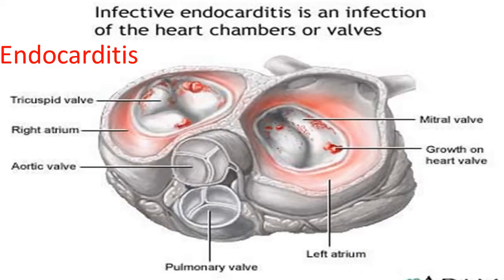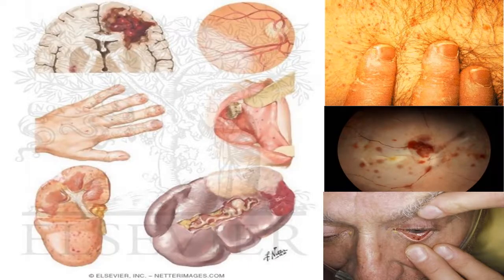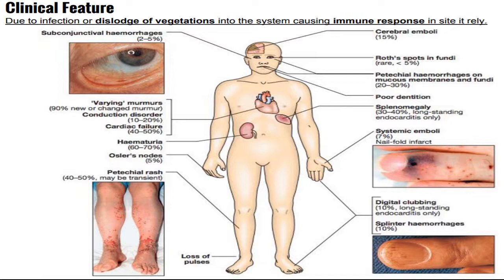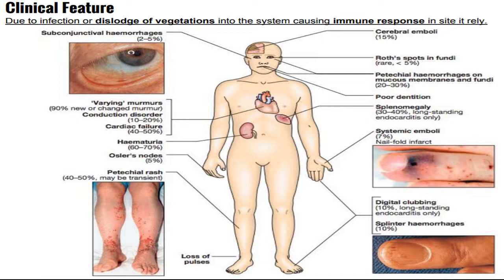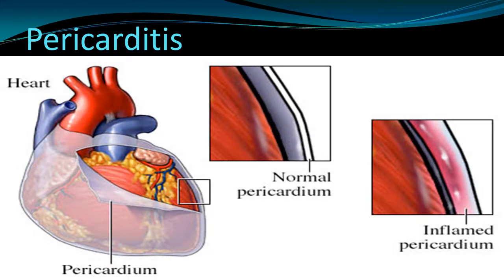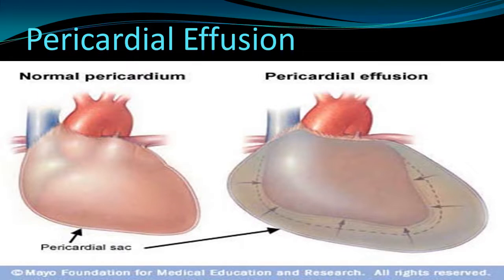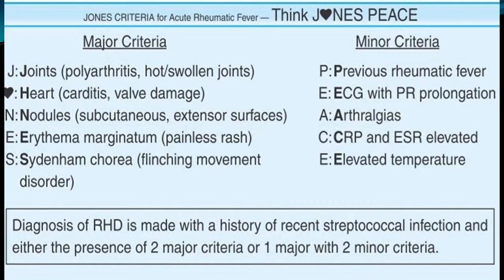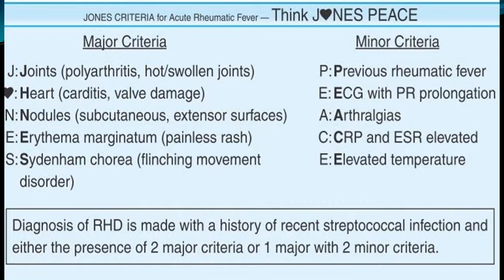Inflammatory Conditions of Heart. Rheumatic Heart Fever. Endocarditis, Pericarditis & Myocarditis